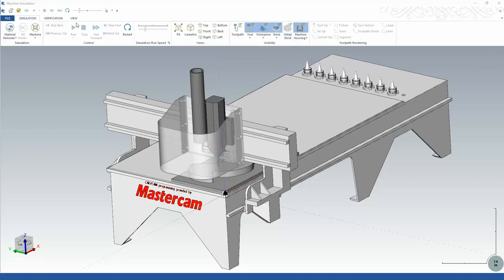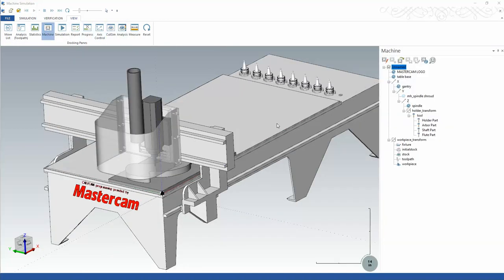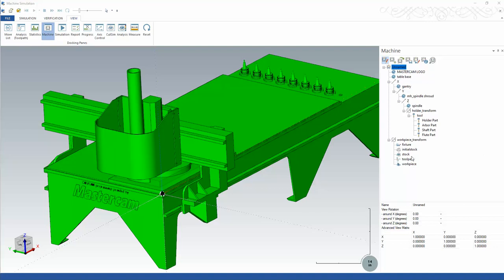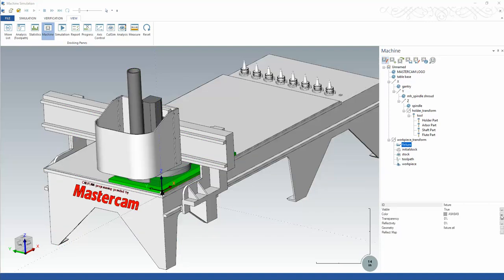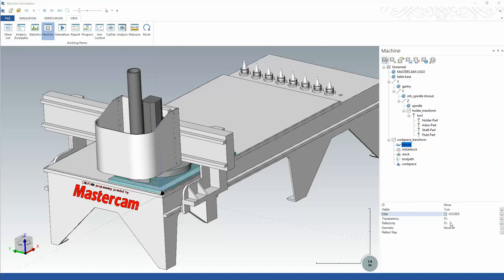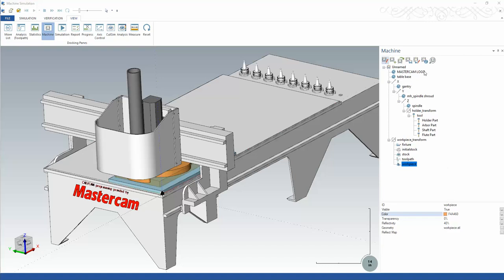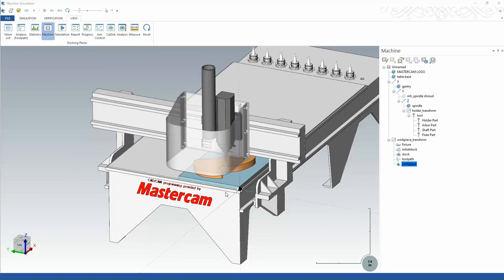Customizing machine simulation colors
Easy way to customize colors on your Mastercam machine simulation. This is in MC 2018 but will work in newer releases as well.